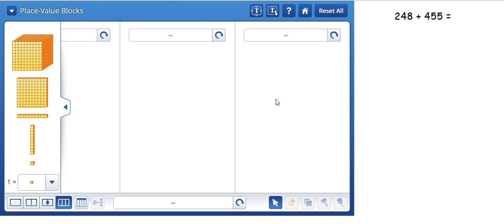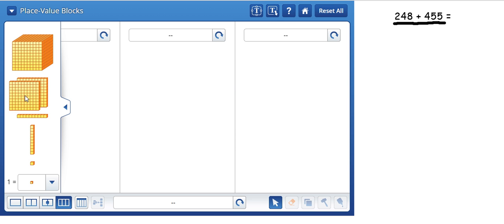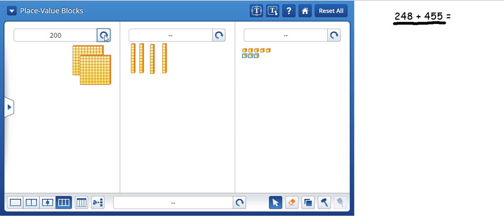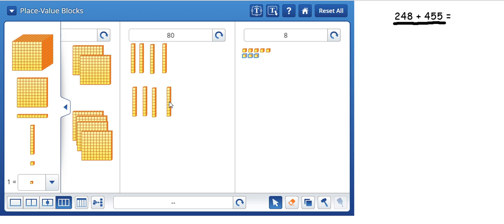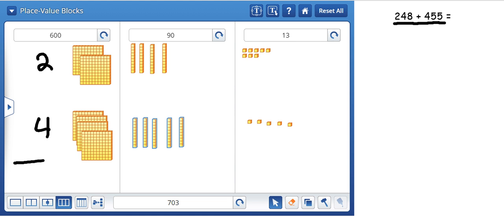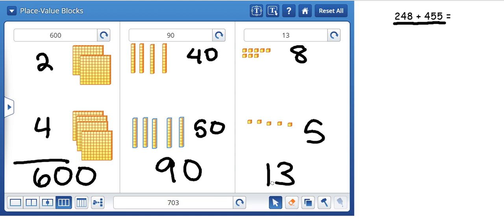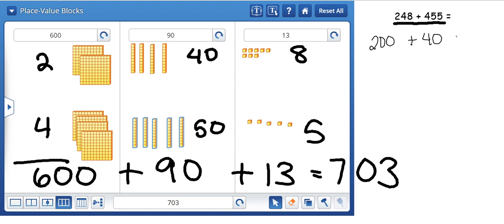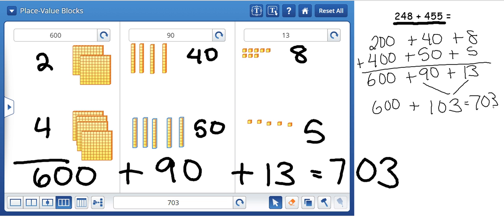3 Digit Addition with Place Value Blocks